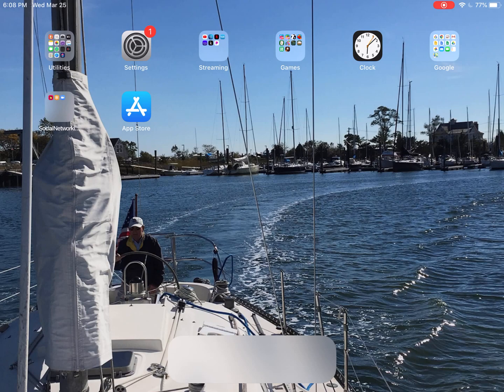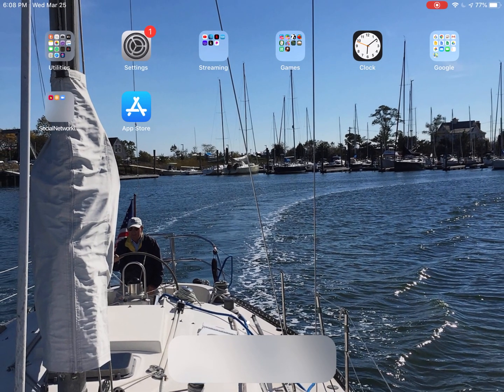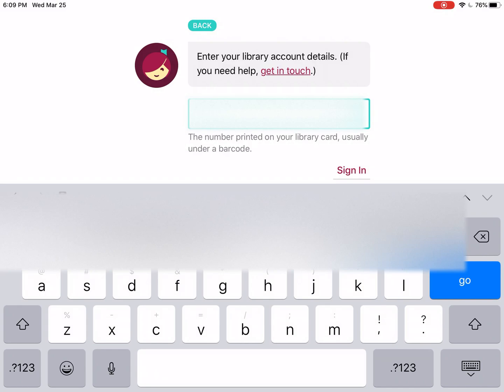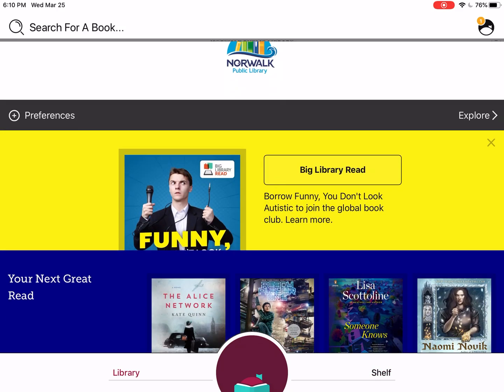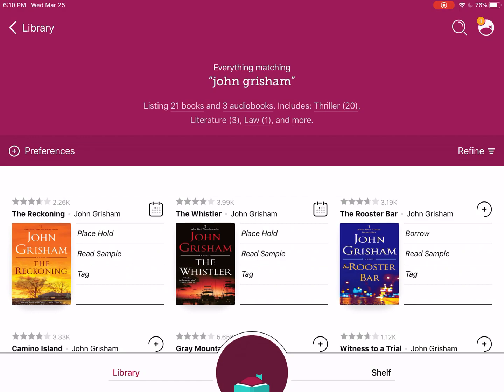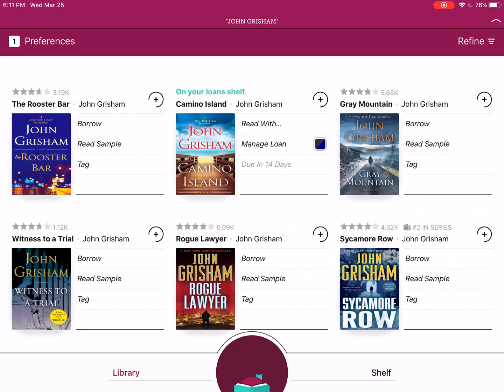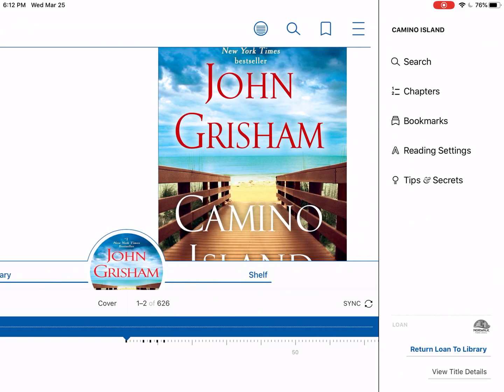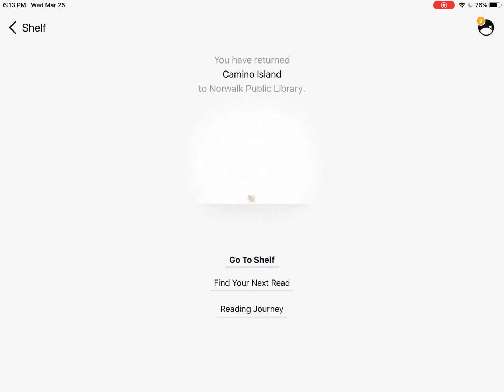Libby by OverDrive